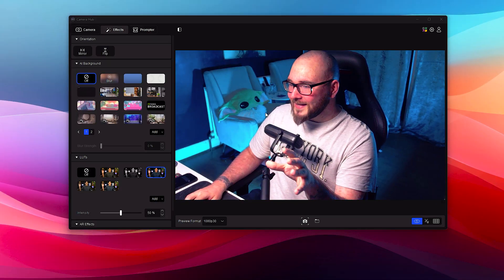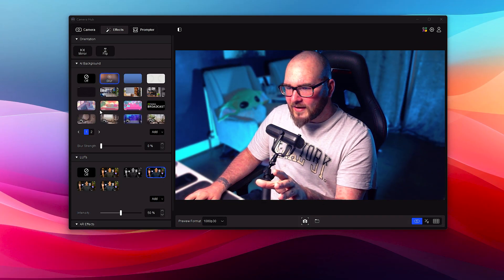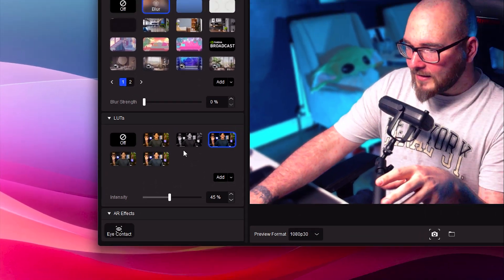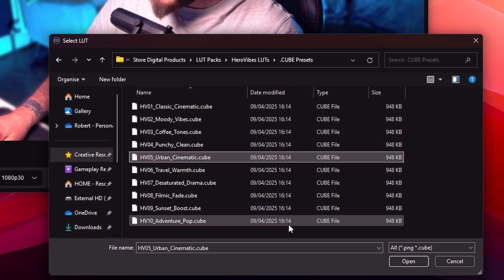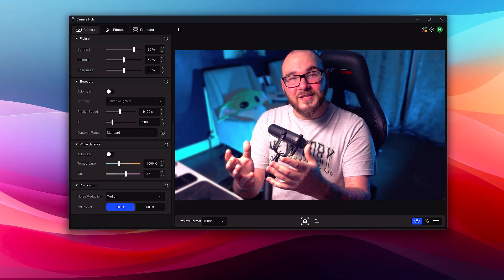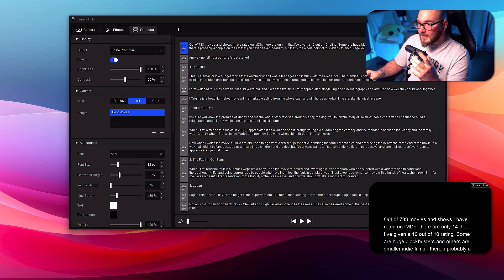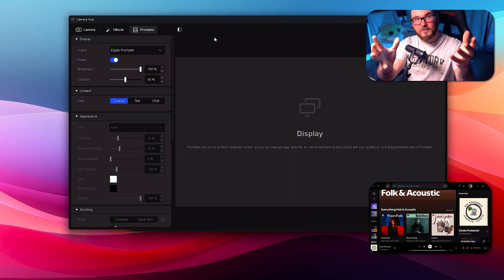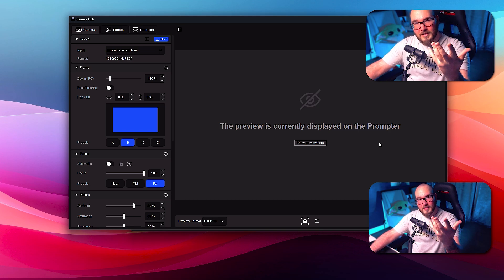Make Your Webcam Look CINEMATIC | Elgato Camera Hub Update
Elgato has introduced LUT support for Camera Hub 2.0 and a bunch of Prompter controls!

➖ FEATURED PRODUCTS ➖
Elgato Facecam Neo

➖ TIMESTAMPS ➖
00:00 - Intro
00:45 - Camera Hub - Background Blur & Replace
01:44 - Using LUTs in Camera Hub
02:54 - Adding more LUTs to Camera Hub
03:55 - Controlling LUTs with the Stream Deck
04:34 - Facecam Neo Tint Adjustments
05:14 - Prompter Word-By-Word Voice Sync Update
06:05 - New Prompter functions with the Stream Deck
07:23 - Bug Fixes, Patches and More...

Elgato has updated the Camera Hub software to "Camera Hub 2.0", introducing a bunch of changes to the way we use Elgato's webcams, like the Elgato Facecam Neo, the Elgato Prompter and many more. Learn how to use a LUT with a webcam, scroll word-by-word with voice sync and much, much more!